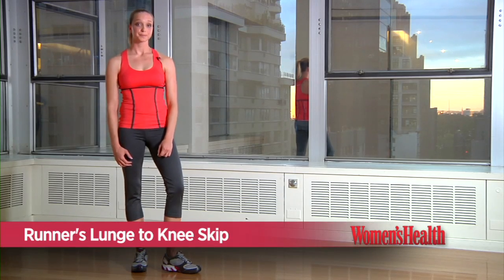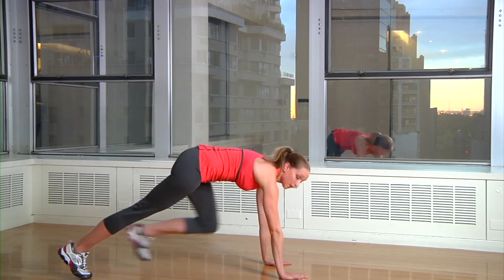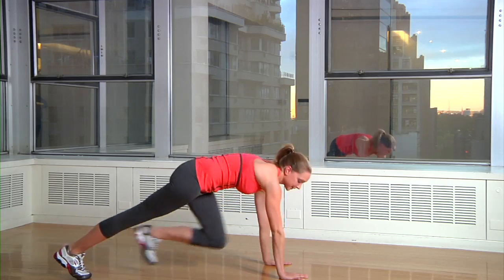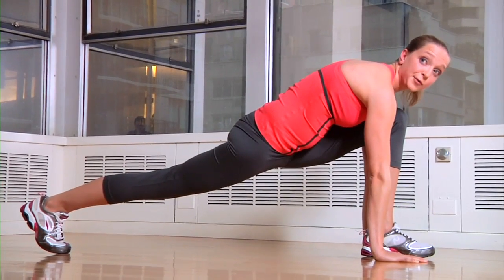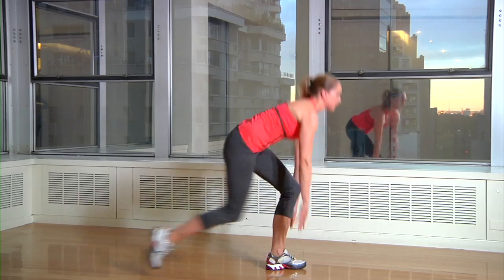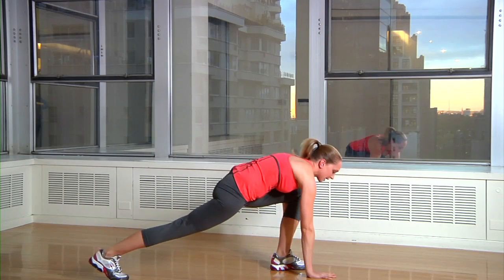Runner's Lunge to Knee Skip - Crush More Calories - Women's Health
Created for Women's Health by Kim Blake, a trainer at Nike World Headquarters Sports Center, the runner's lunge to knee skip is one of four power moves featured in the Crush More Calories workout.